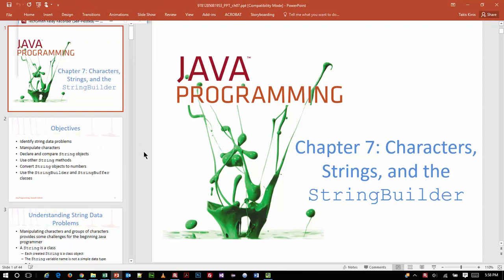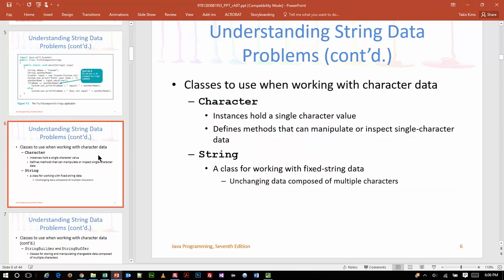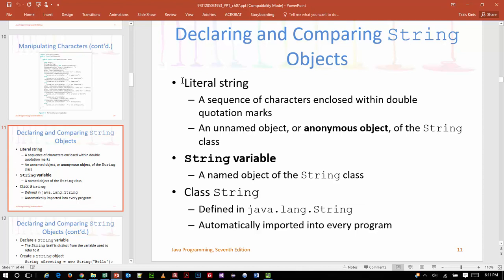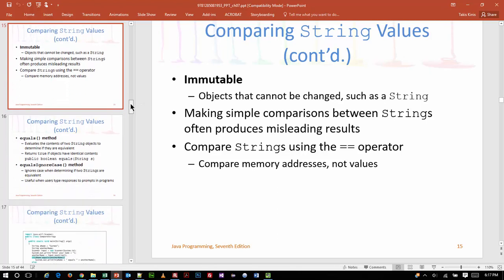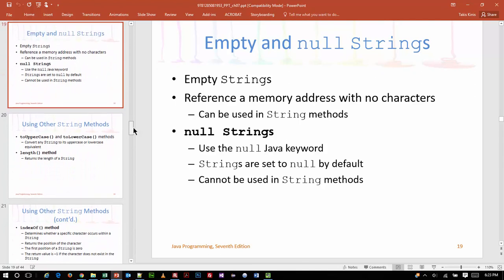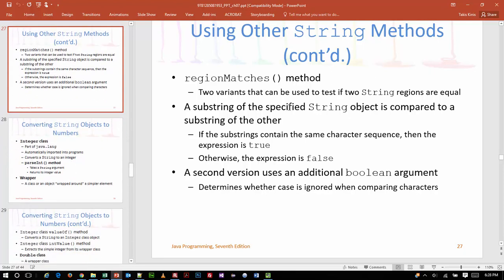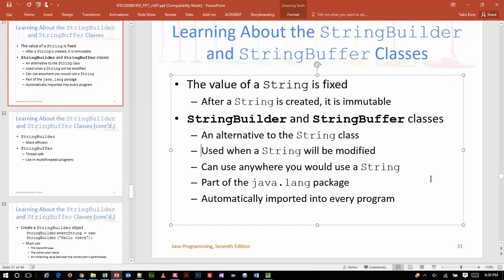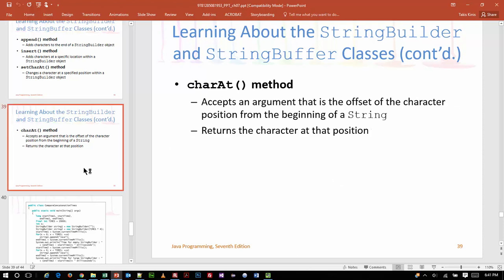Java Programming 1 - Chapter 7 Lecture - Spring 2021